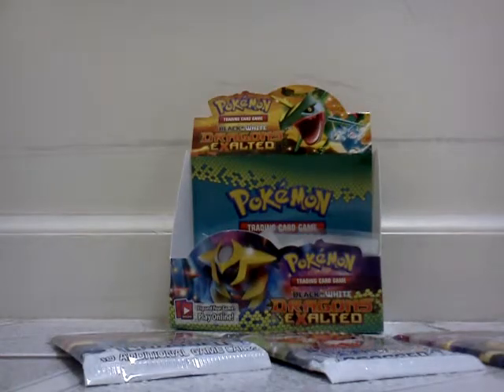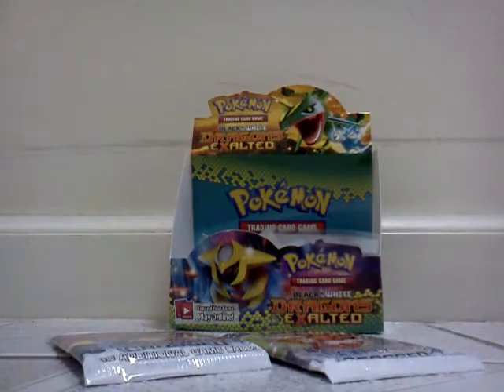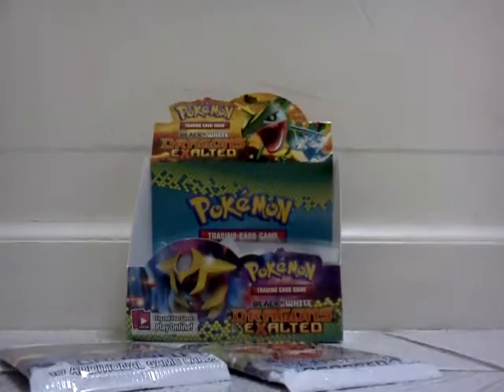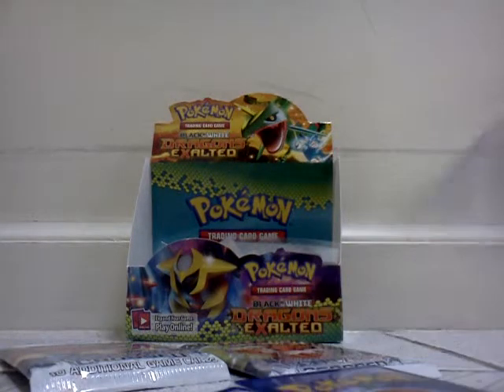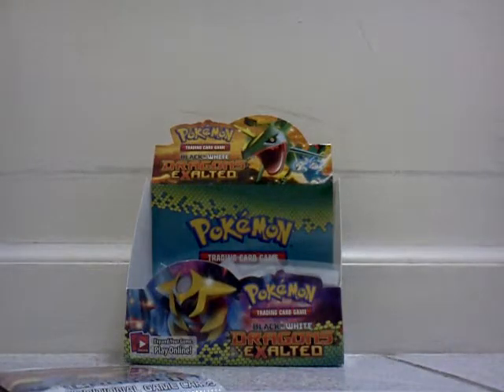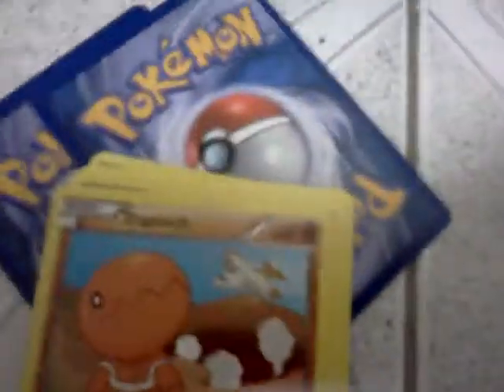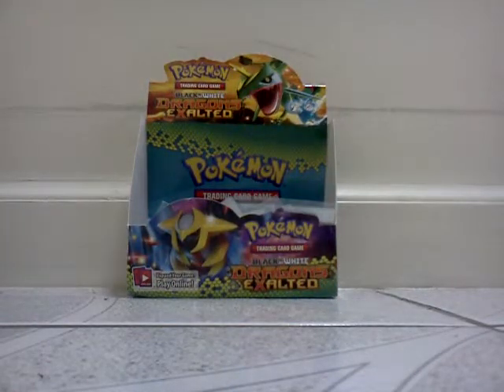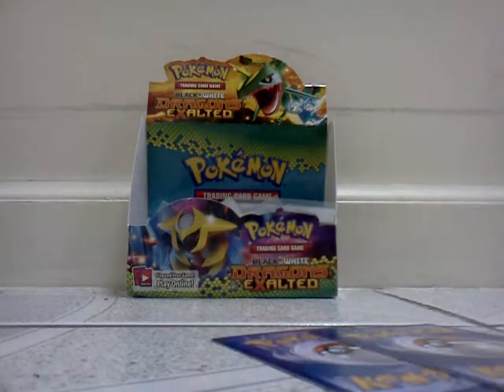Opening boundaries crossed booster packs